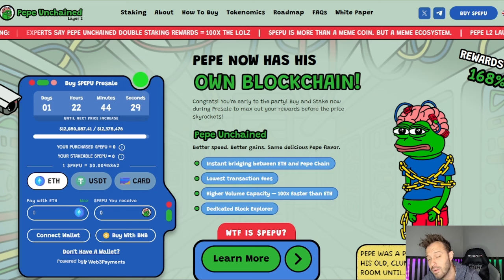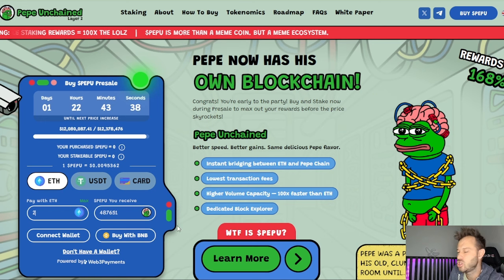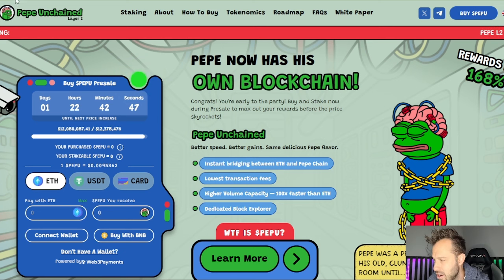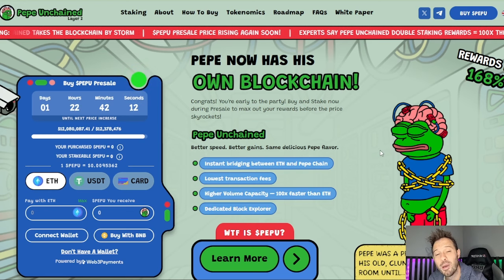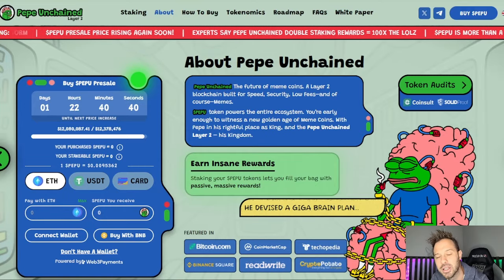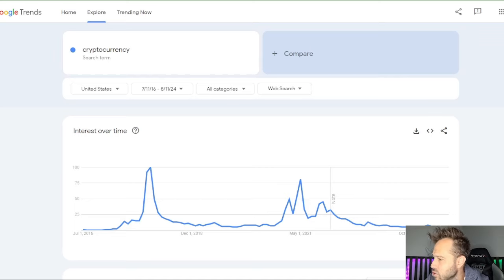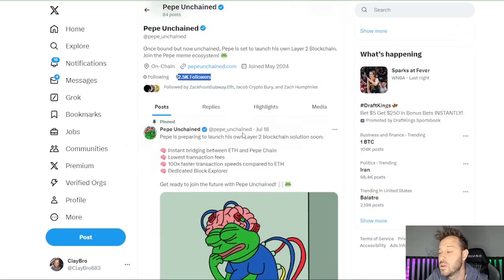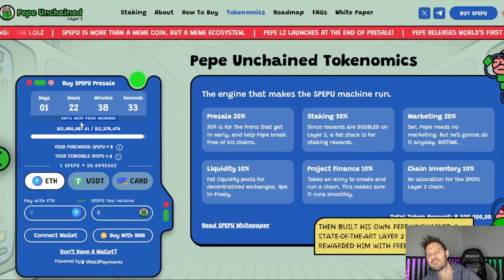Pepe Unchained Crosses $12 Million! Huge Demand Shows Incredible Strength!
Pepe Unchained is the future of meme coins. A Layer 2 blockchain built for Speed, Security, Low Fees–and of course–Memes.

🔥 Let Amazon Burn SHIB! 🔥
     *Use This link to open Amazon and a % of all purchases (not just SHIB clothing) will burn SHIB*

Official Bro Merch Is On Amazon!

              1) Up to 12 free shares ($100 Deposit required)
              2) 5% Annual Return on Cash Balance

        Fund £100 or more to get 2 free shares!

for custom hand made merchandise!